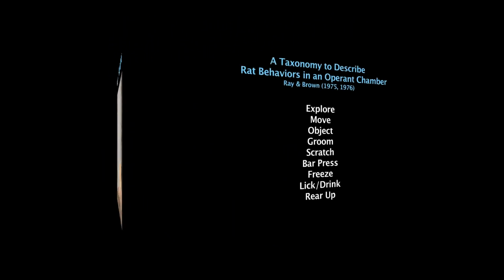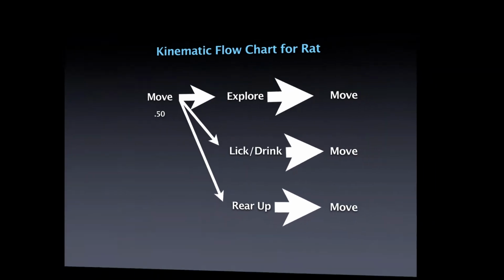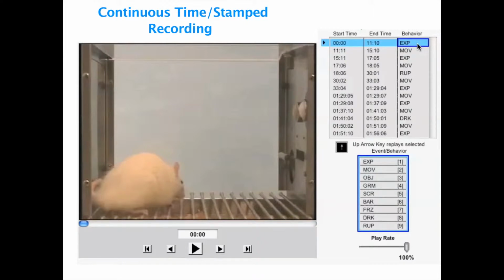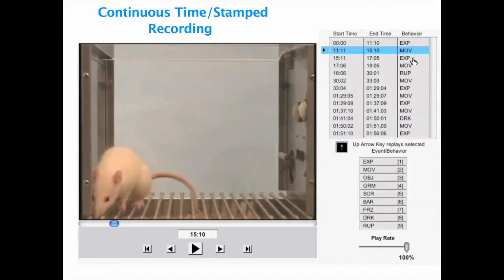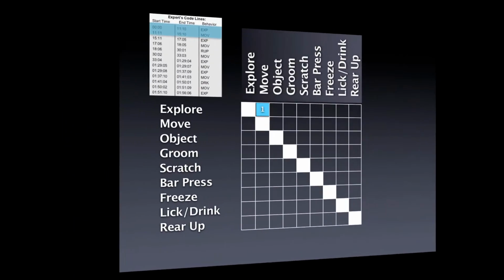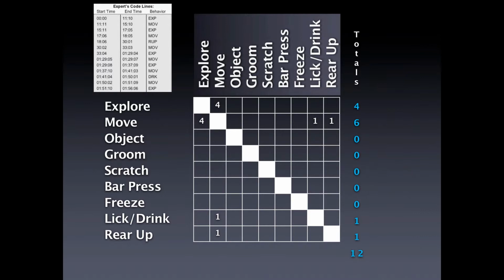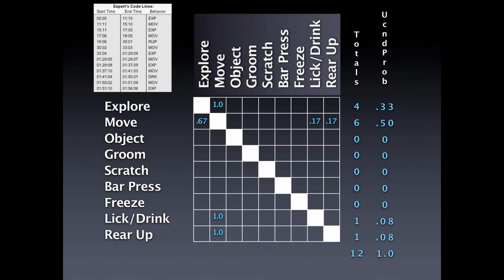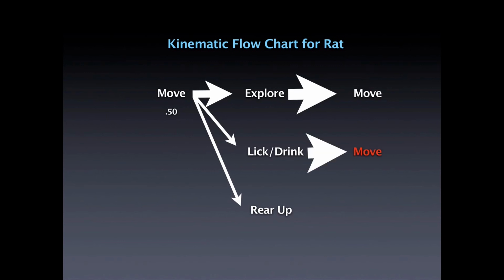VIdeo Illus 4 Rat Coding and Kinematics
This video presents a brief introduction to the entire observation, recording, analysis, and graphic representation process used in IBSA's structural analysis research.